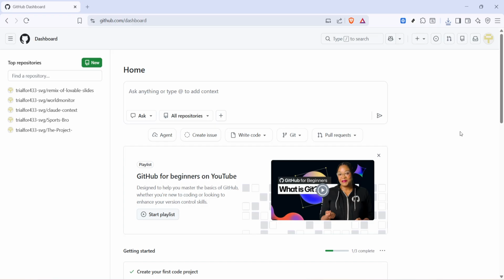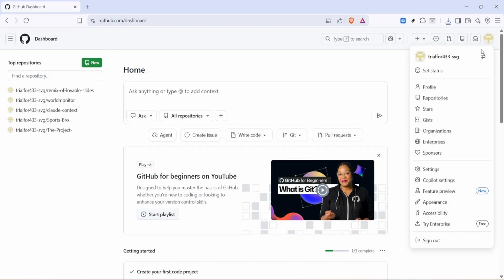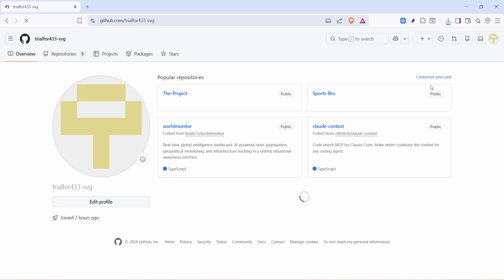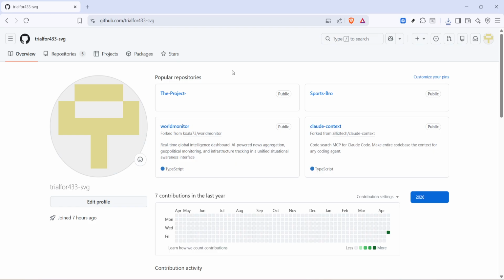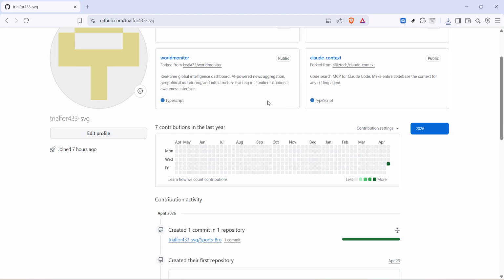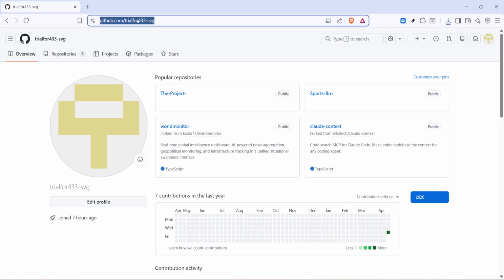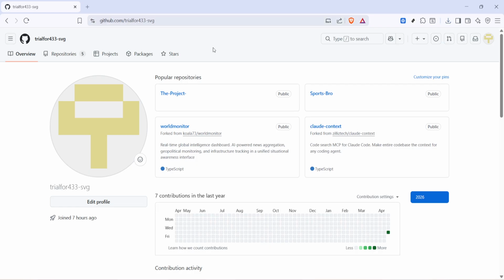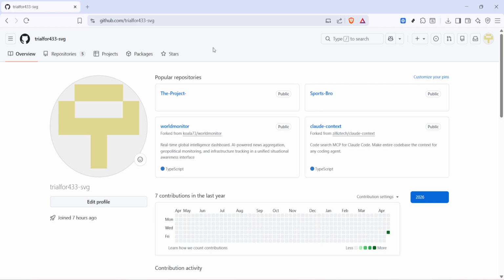How to share my GitHub profile link (Step By Step 2026)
How to share my GitHub profile link